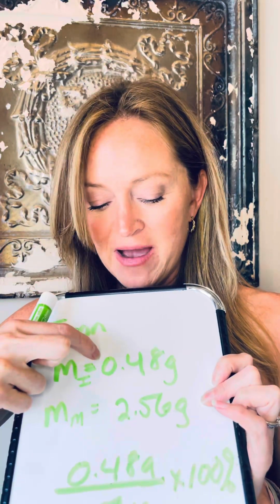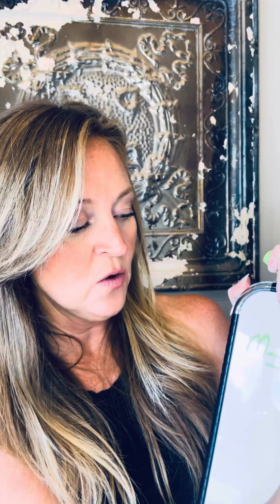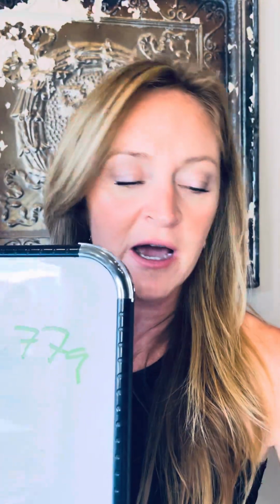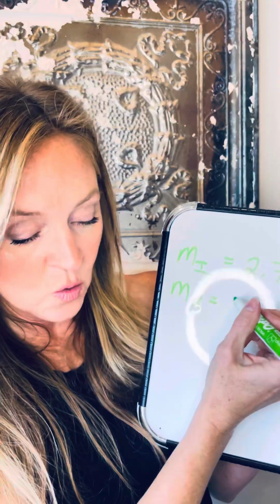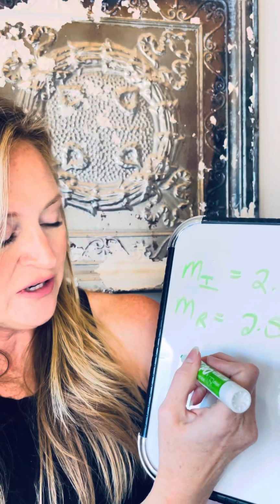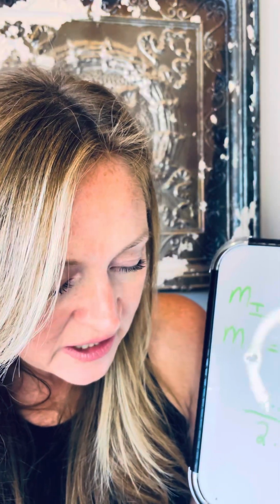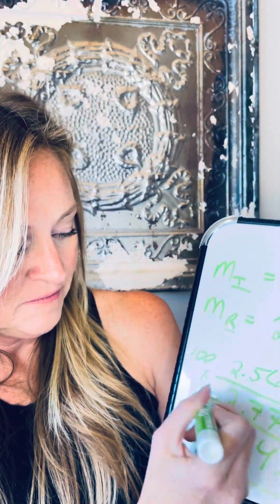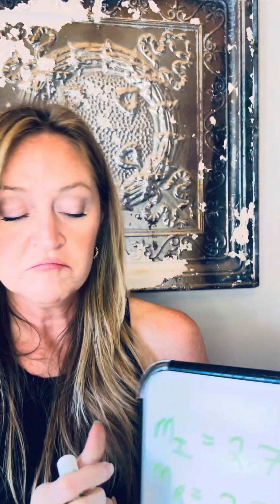Postlab video lab Chapter 2; Needle in a ￼Haystack